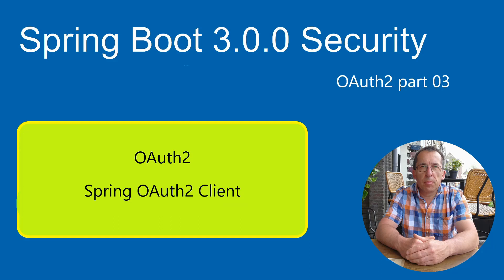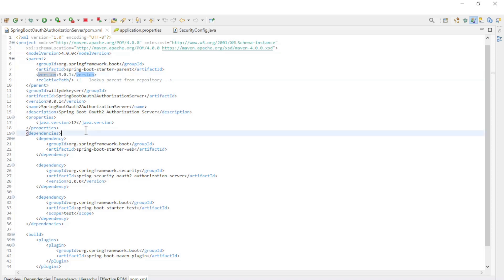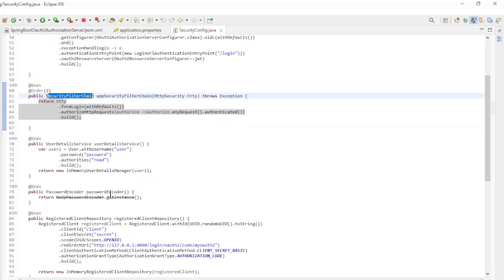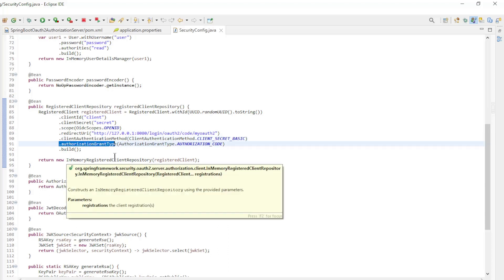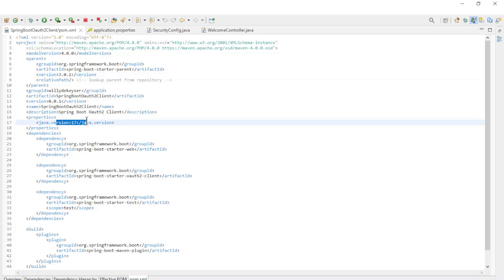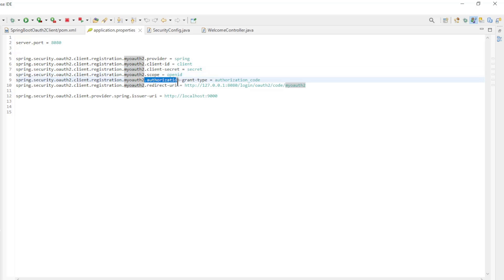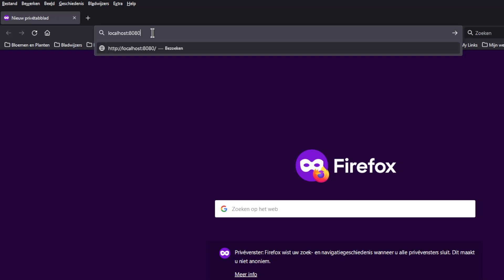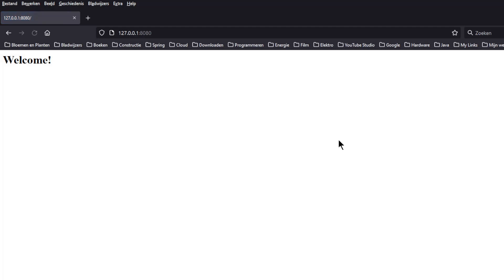Spring Boot 3 Security - Oauth2 - Spring OAuth2 Client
Spring Boot 3.0.0 Tutorial - Security - Oauth2

Part 03
Spring OAuth2 Client